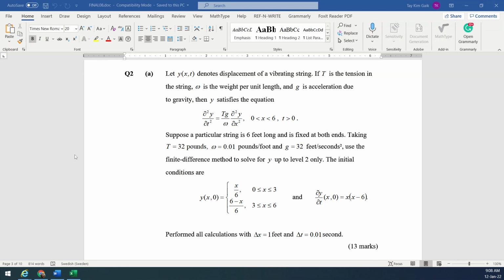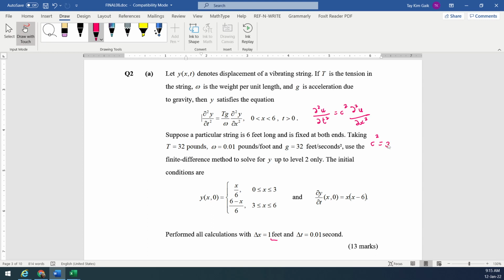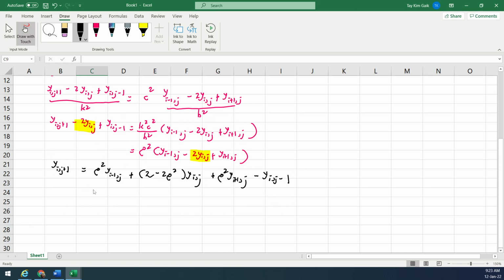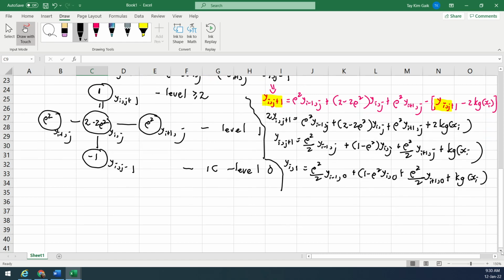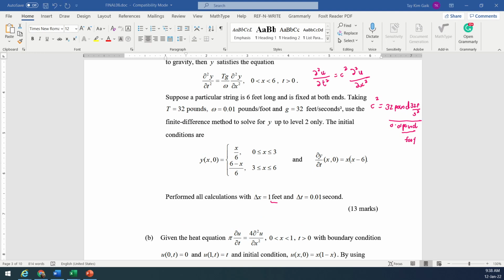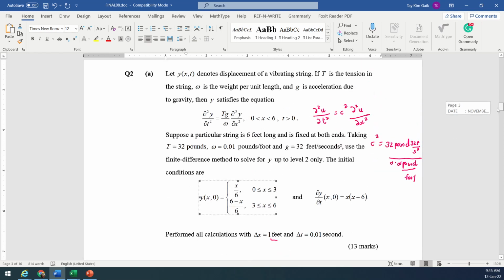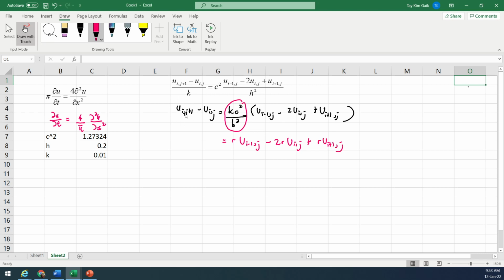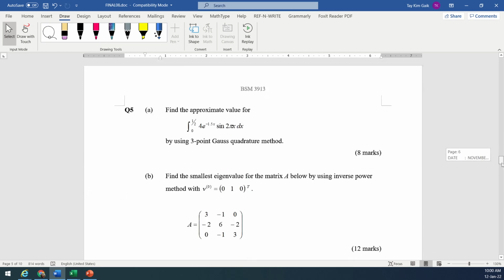Wave and heat equations (Revision)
This video shows solution of the wave and heat equations during revision class.